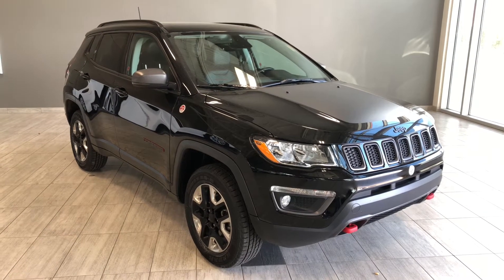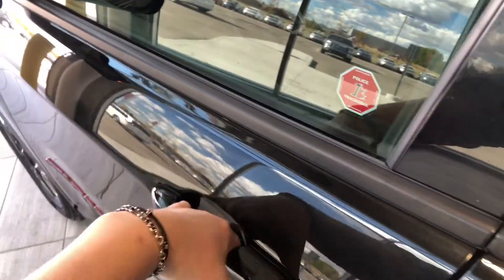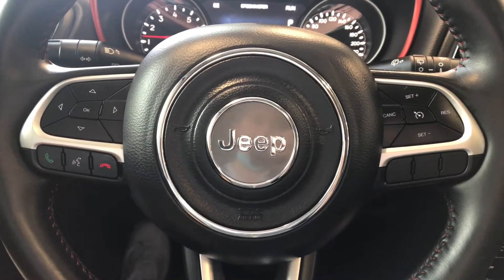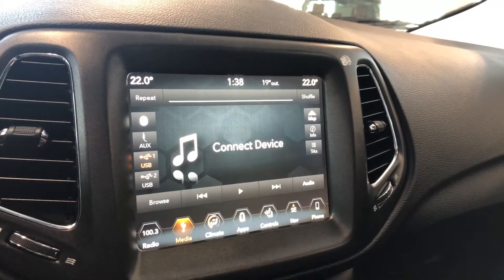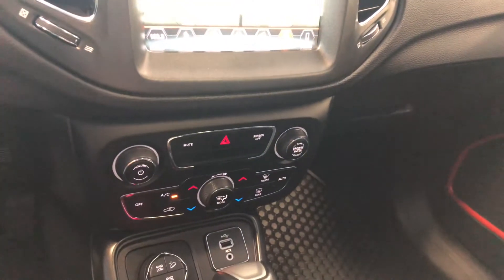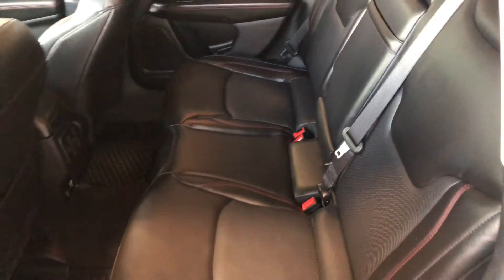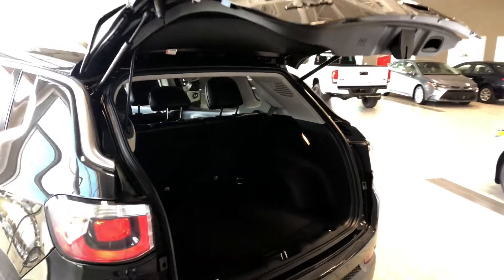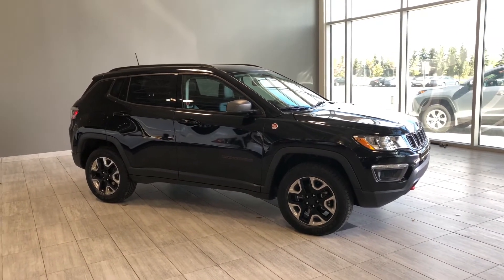2018 Jeep Compass Trailhawk | Toyota Northwest Edmonton | 0RA8762A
Comes with Heated Seats, Heated Steering Wheel, Panoramic Moonroof, Power Liftgate, Navigation, All-Weather Mats and much more!

Accident Free
One Owner
Touch Screen
Multi-Terrain Selector
Smart Key System
Dealer Trade-In

A stunning balance of functionality and style, your 2018 Jeep Compass Trailhawk is prepared to take you further on the exciting road ahead. This SUV comes accident free and has had only one previous owner. Fully complete with convenience features like a touch panel display that includes bluetooth connectivity and an exterior parking camera. Winter seasons are no longer going to be a problem because now you have heated seats and a heated steering wheel! With the intuitive 4WD drivetrain you can take this jeep on any back road so you'll never miss out on the beautiful landscapes on the road ahead, and with a multi-terrain drivetrain selector it’s never been easier to be in control.

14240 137 Avenue, Edmonton Alberta